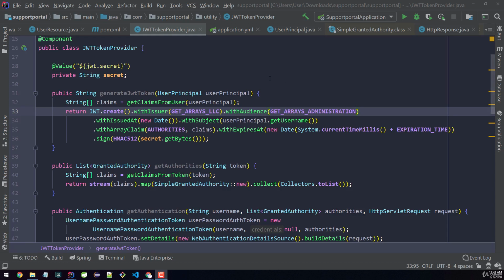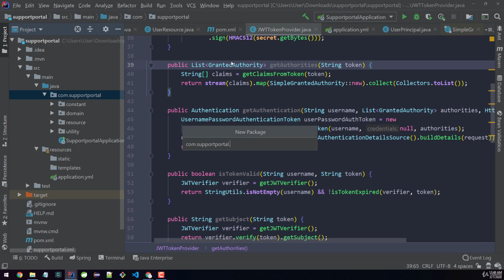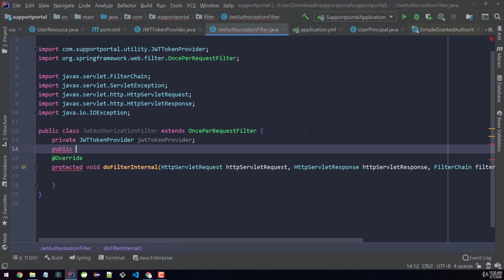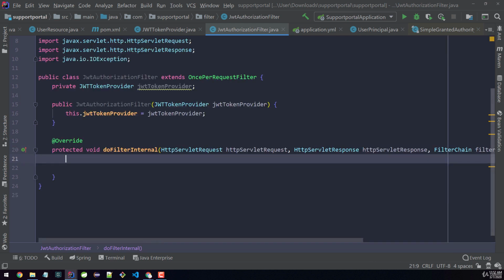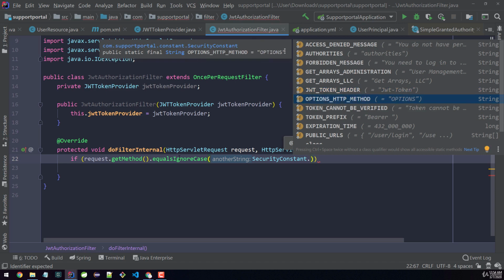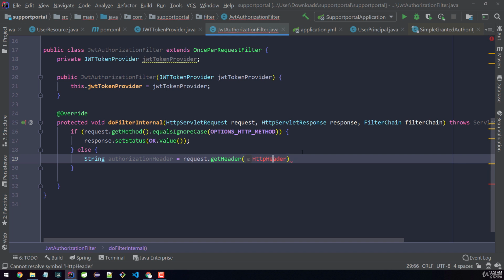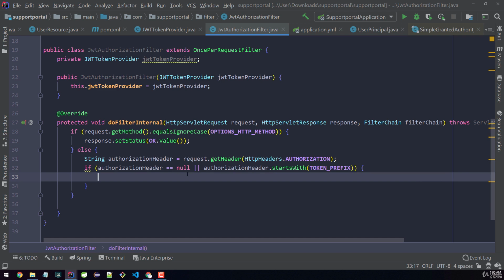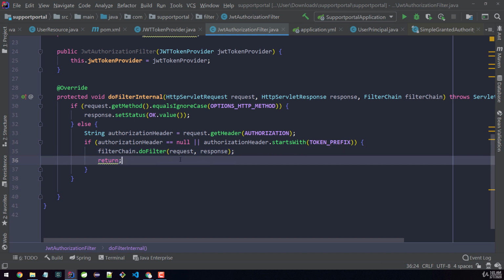4 - Security 29 JWT Authorization Filter Part 1